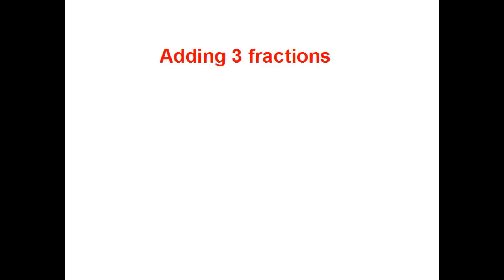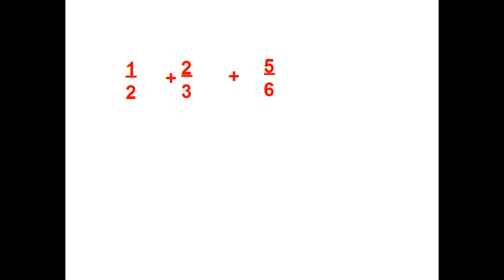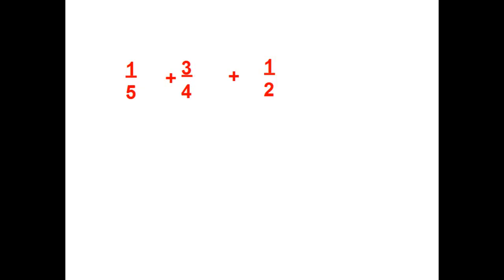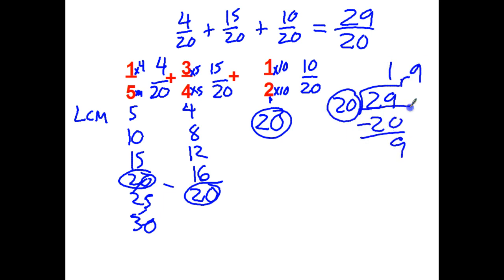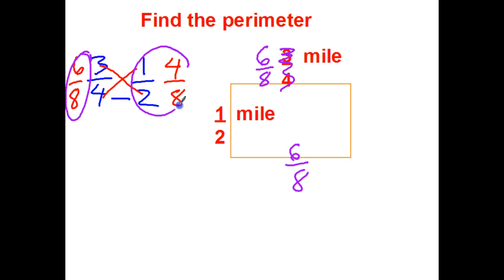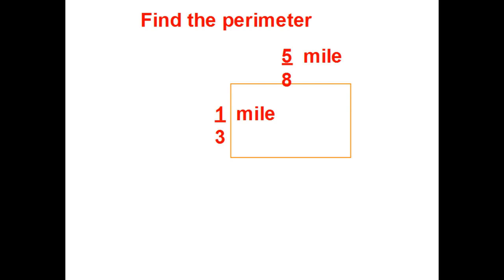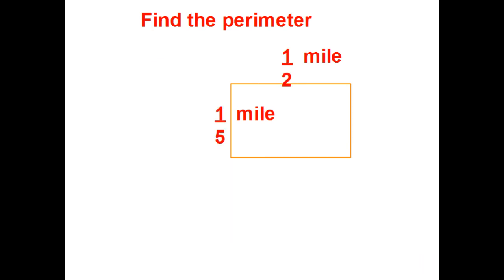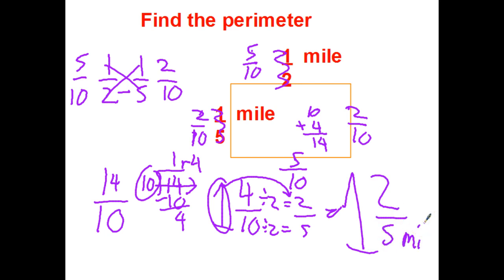adding 3 fractions and perimeter